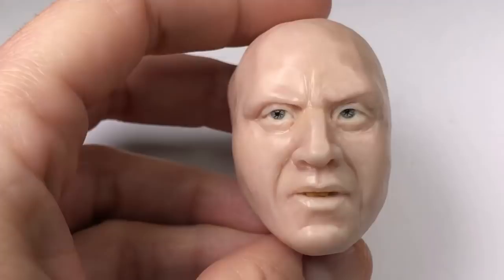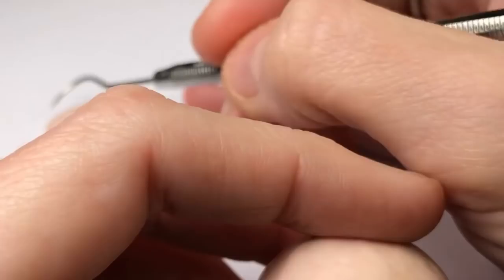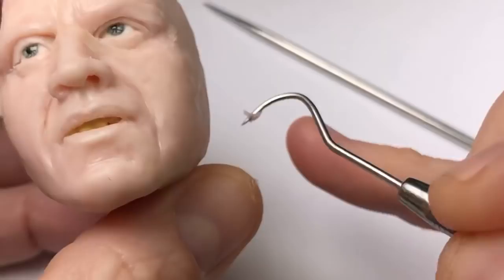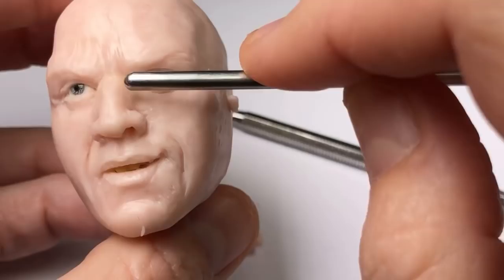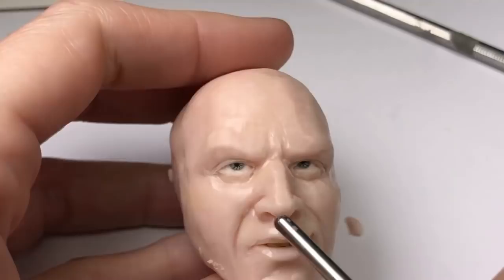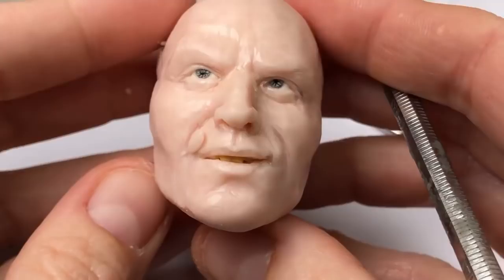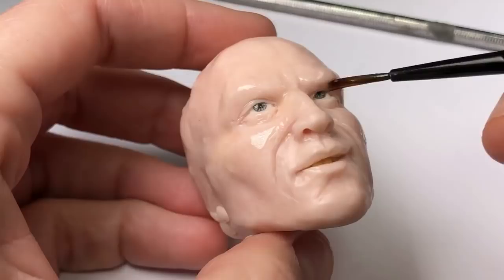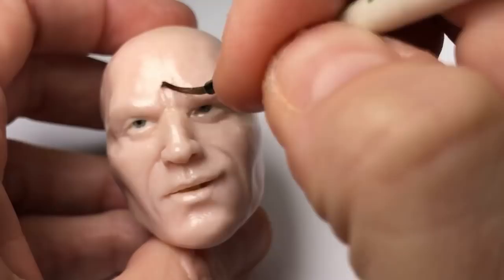Creating a new sculpture - part 2